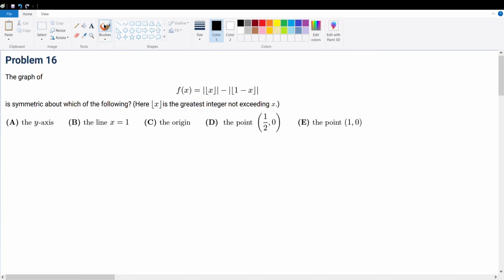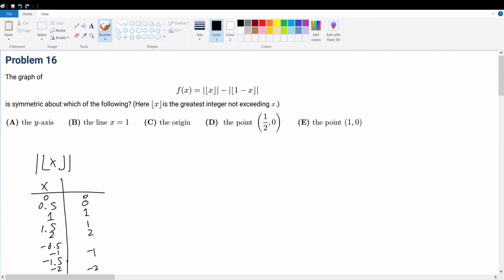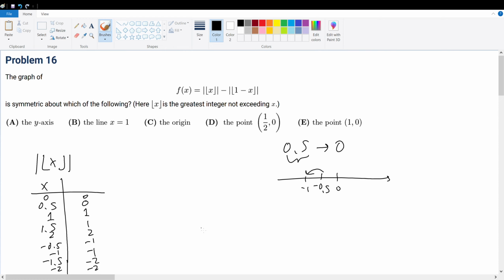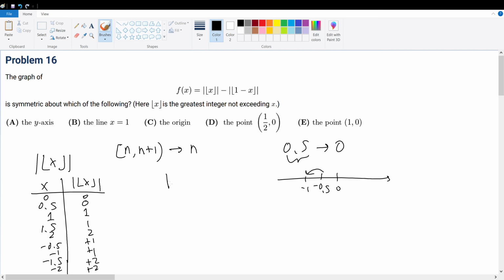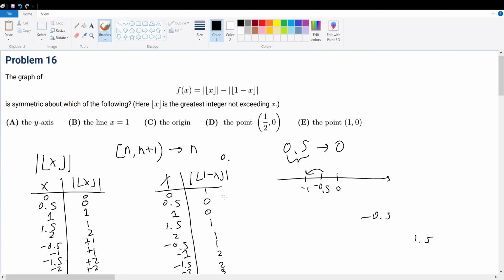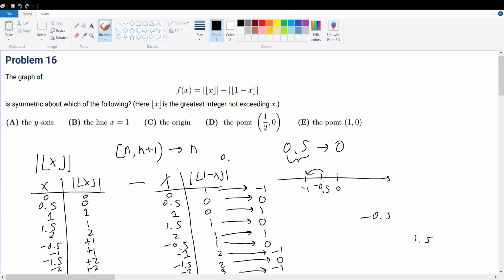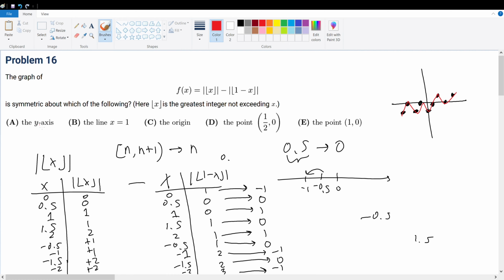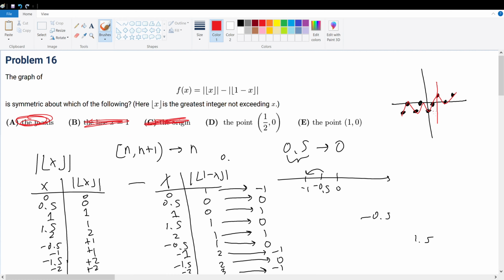AMC Fall 10A 2021 Problem 16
AMC Fall 10A 2021 Problem 16 Solve